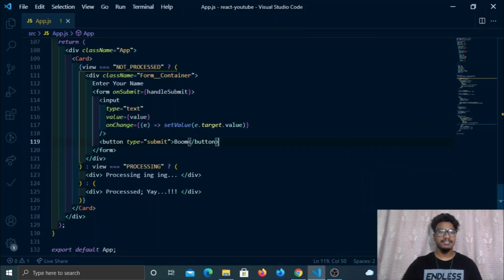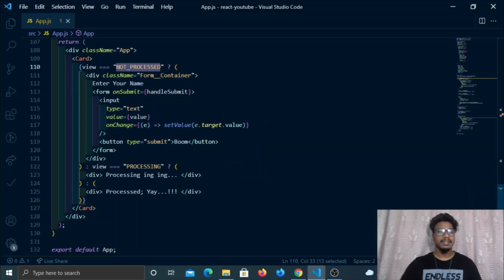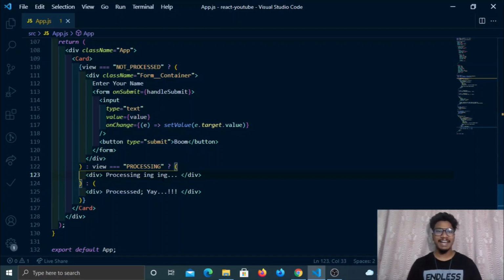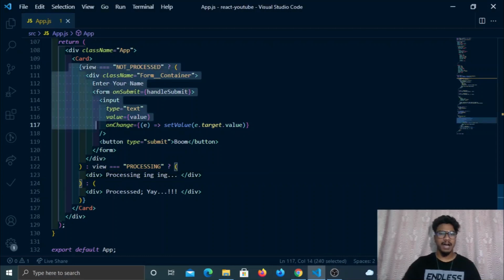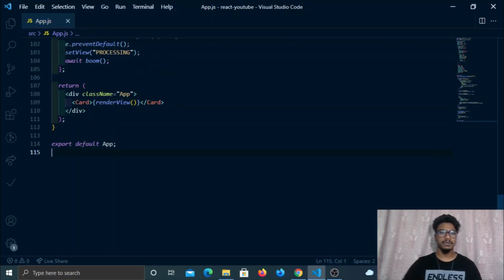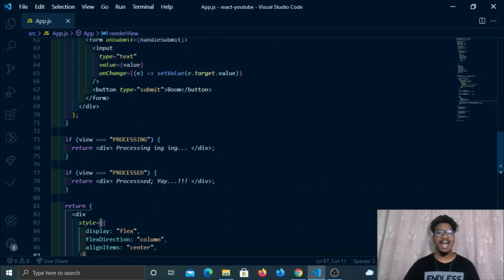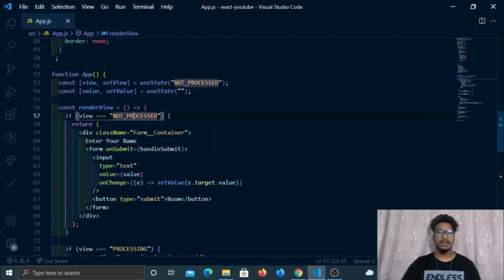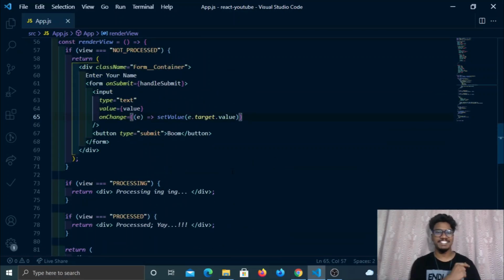Use Function instead of Ternary Operator | Happy Arava | ReactJS | React Pattern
Code Quality :- If you are using the Nested Ternary Operators in your Code to render the View;  It can be go messy and the Code Readability will be less;
So, Instead use kind of Pattern with a Function and it will be clean and readable;